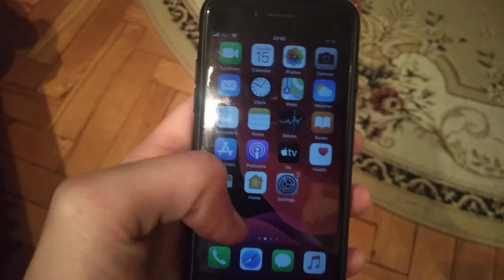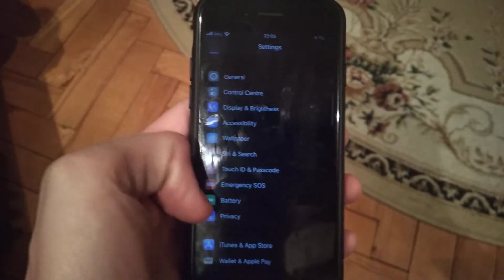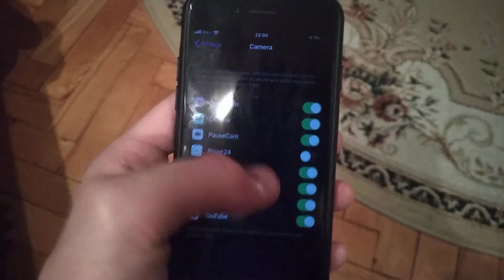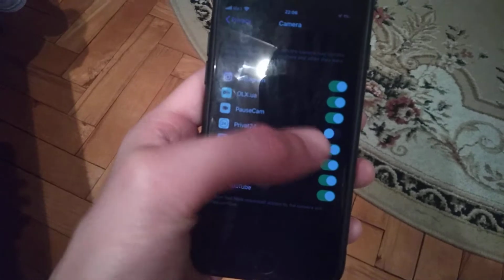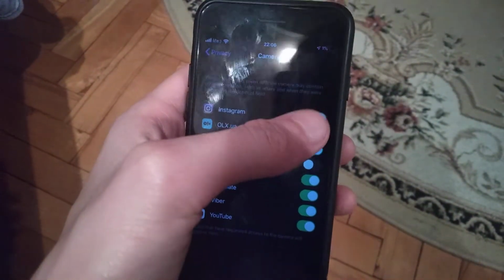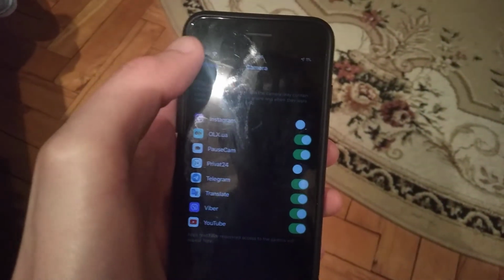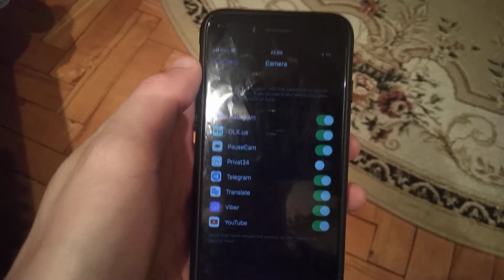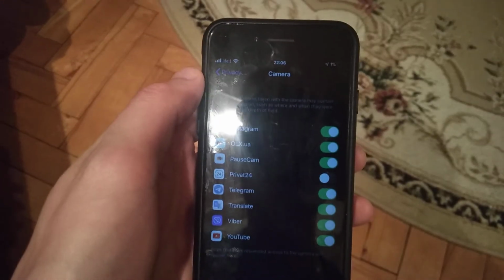Disable Camera App iPhone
If you don't know how to Disable Camera App iPhone, this video is for you.